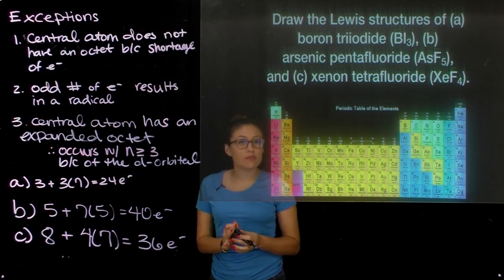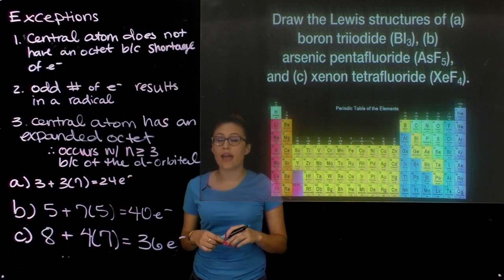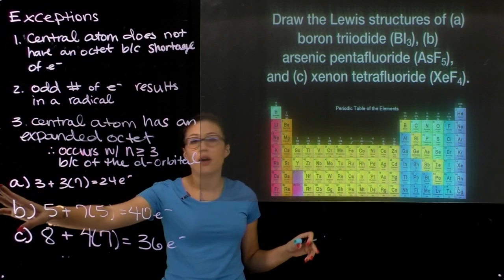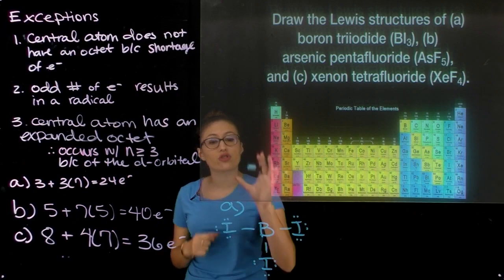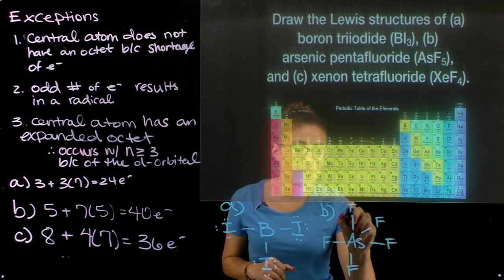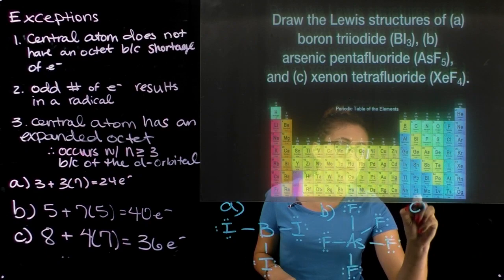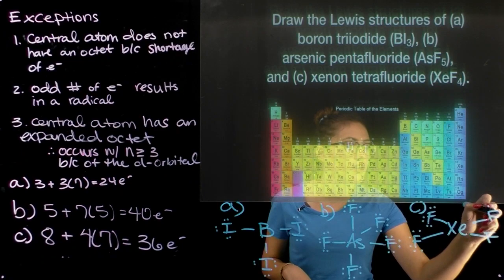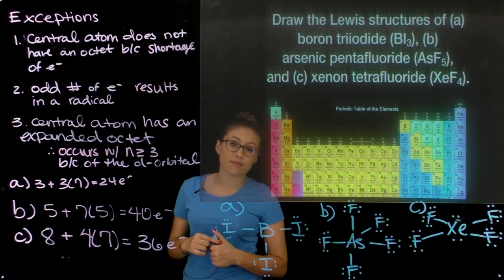Lewis structure exceptions 1